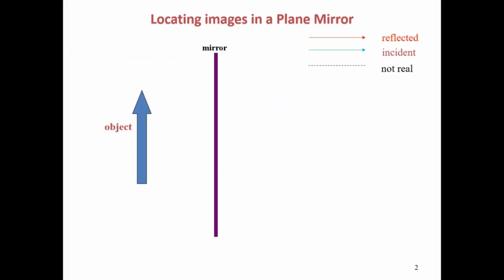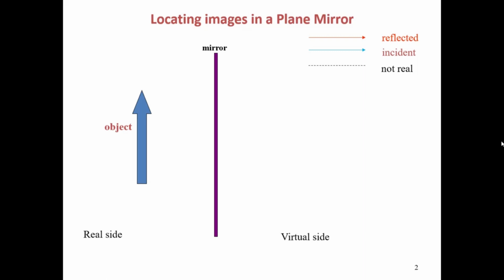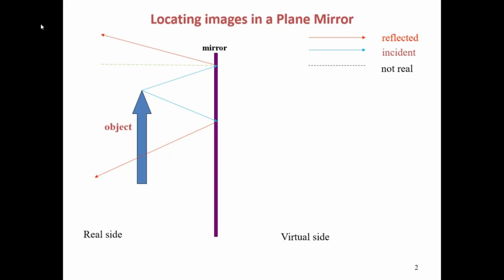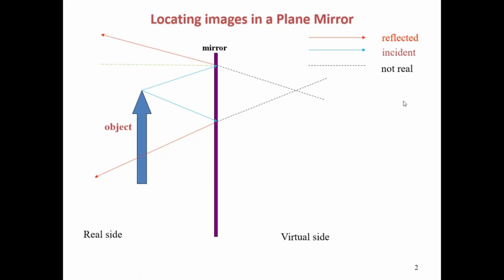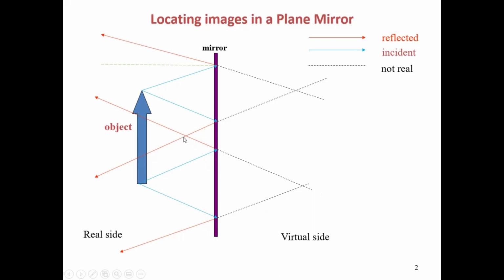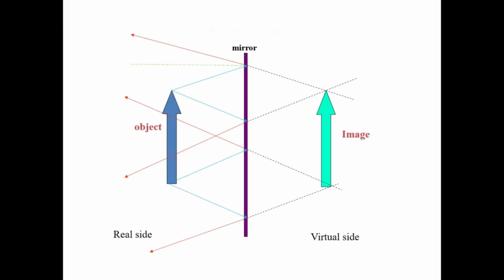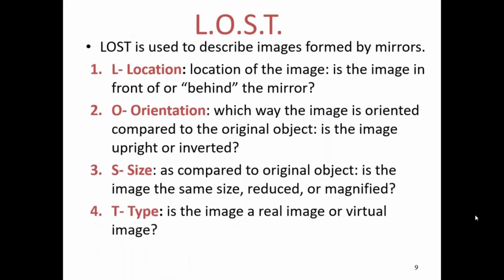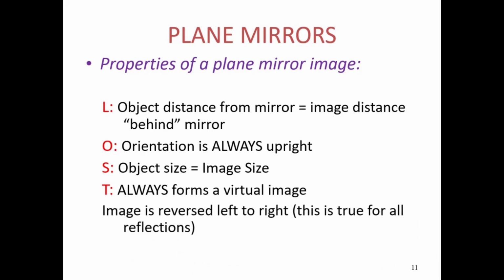Plane (flat) Mirror Reflection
Ray diagram showing the reflection of light off of a plane mirror and the eventual image that is observed in a plane mirror.